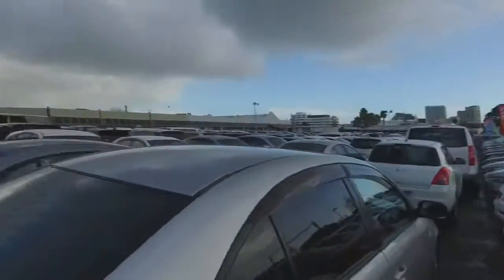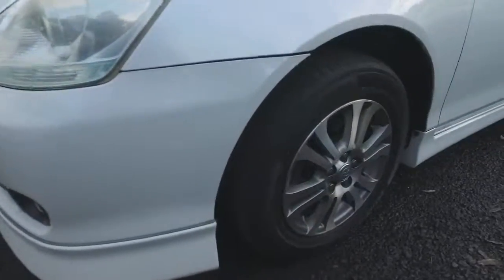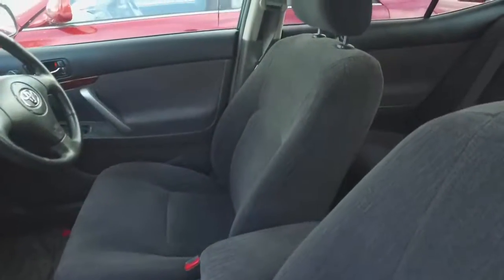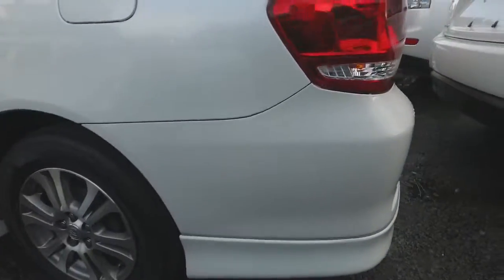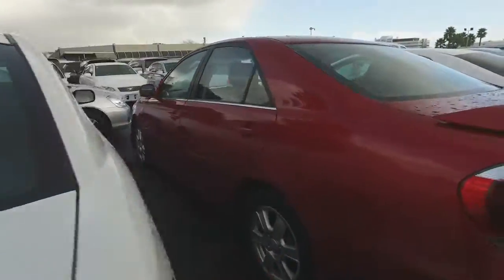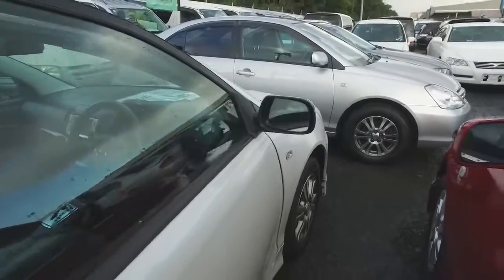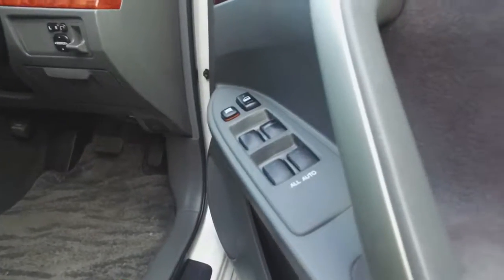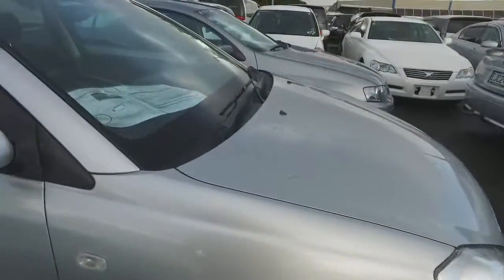54807 Toyota Allion Wyonetta